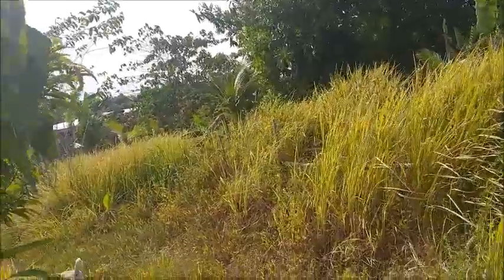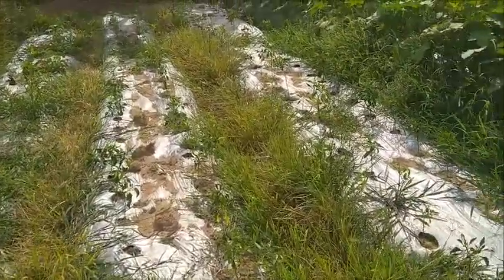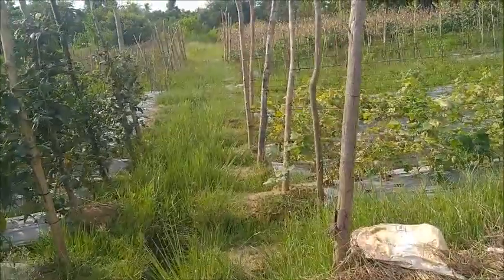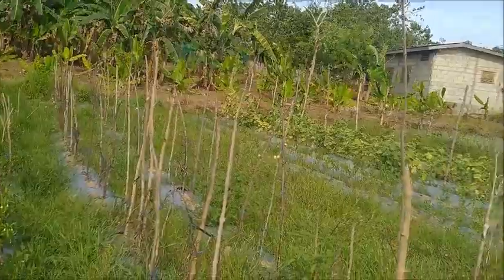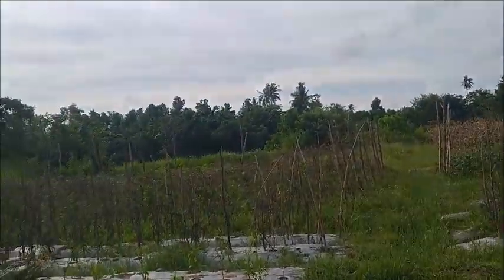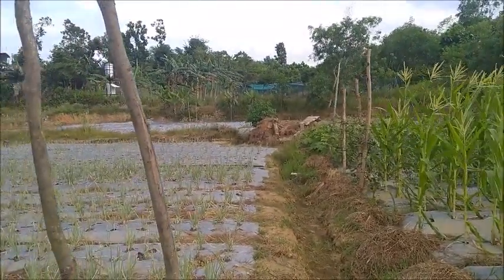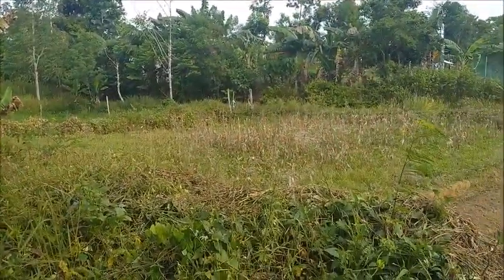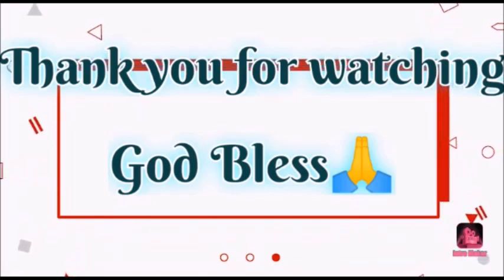Does The Clearout Work??